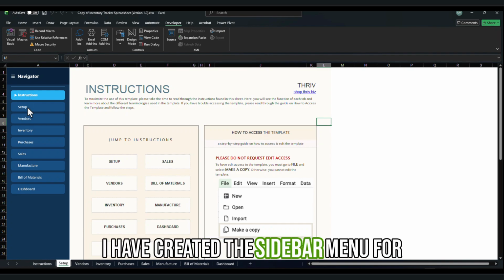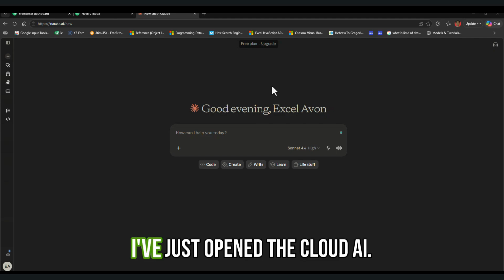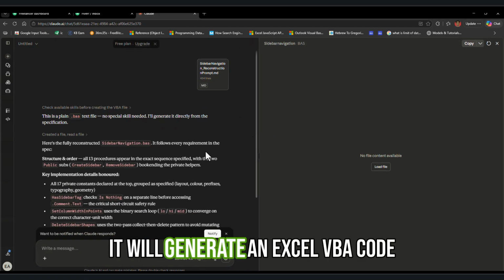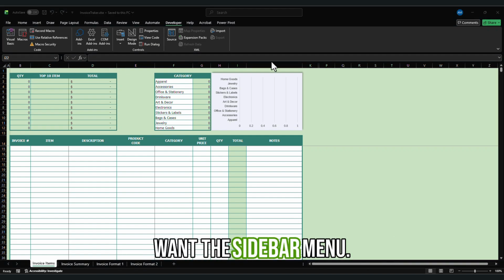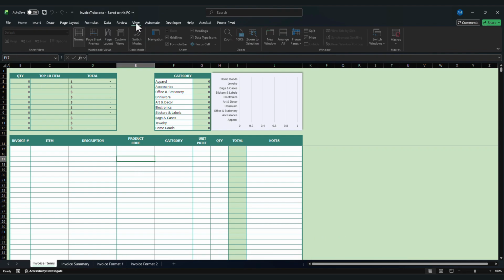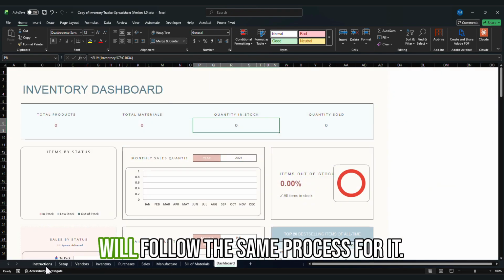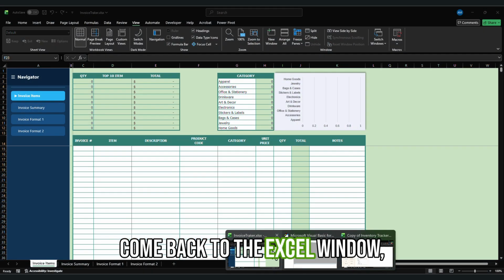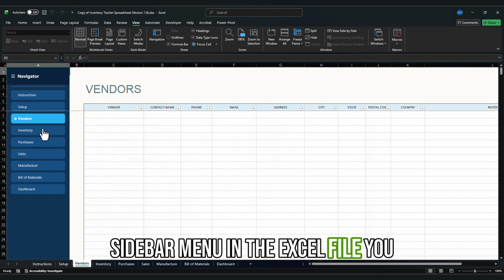Create a Premium Excel Sidebar Menu Using Claude AI (In only 2 minutes)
In this video, you’ll learn how to create a premium and professional sidebar menu in any Excel file using just a single AI prompt.
No advanced coding skills and no paid AI plan are required.

I’ll show you how to use Claude AI to instantly generate fully working Excel VBA code that adds a modern, clean, and reusable sidebar menu to your workbook. The entire VBA code is generated in 1–2 minutes, and inserting the sidebar into Excel takes only a few seconds.

This method works on any Excel file, supports multiple sheets, and helps you build dashboard-ready, professional-looking Excel tools faster than ever.

✅ What You’ll Learn:
Create a premium Excel sidebar menu
Generate VBA code using a single AI prompt
Use Claude AI for Excel automation
Add a sidebar menu to any Excel workbook
Save time with AI-powered VBA development
Build professional Excel dashboards

This tutorial is perfect for:

Excel VBA developers
Freelancers & automation experts
Data analysts
Dashboard creators
Anyone wanting to upgrade Excel UI using AI

📌 No paid tools | No plugins | 100% free AI method